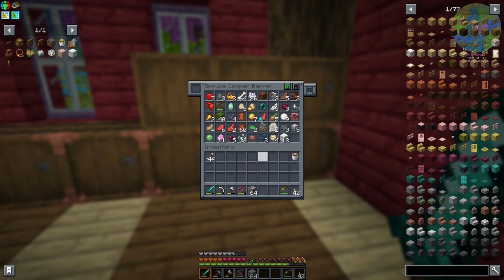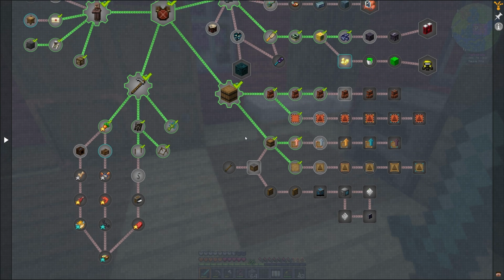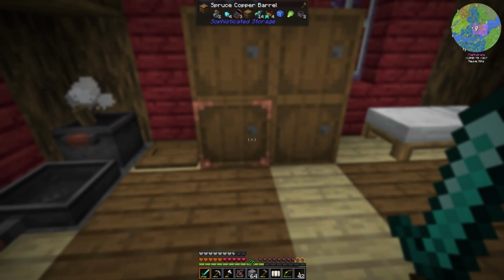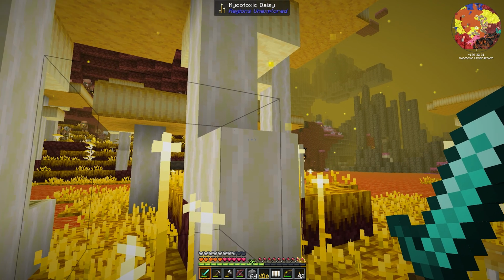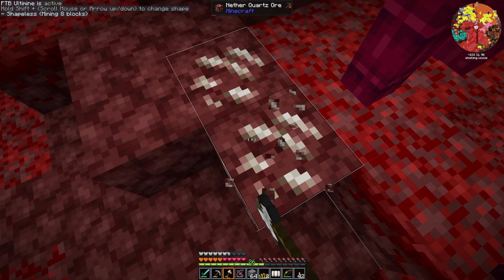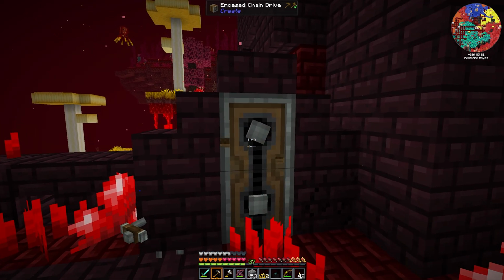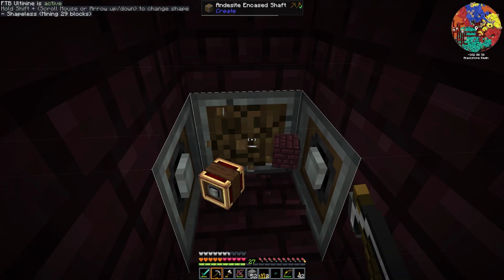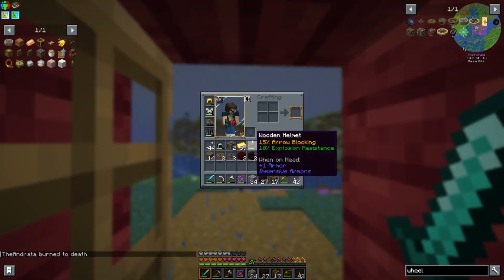Uncharted Expeditions: EP09 | Into the Nether We Go! | Minecraft 1.20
Today we head into the Nether! What terror awaits?!

✱ MODPACK INFO ✱
Uncharted Expeditions is an "Expert-Lite" modpack focused on Exploration and Problem Solving.  Discover and unlock the Portals to take you to over a DOZEN unexplored dimensions, each with its own unique terrain, creatures, and purpose!

Nearly every aspect of this modpack (recipes, loot tables, dimensions, structures, etc) has been meticulously customized for a custom-crafted adventure.  Hope you enjoy it!

✔️ 250+ Quests!
✔️ Unlock and Discover CUSTOM DIMENSIONS (including NEW Alex's Caves Dimensions!)
✔️ Unique Combat-and-Exploration-Based Resource Gathering!
✔️ LOADS of AWESOME Dungeons & Structures with FULLY CUSTOMIZED LOOT!
✔️ HUNDREDS of Custom Recipes!
✔️ Drill Oil among DINOSAURS!
✔️ Trade with Mysterious Underwater Civilizations!
✔️ Summon Demons using MILKSHAKES!
✔️ 300+ Mods!

✱ PC SPECS ✱